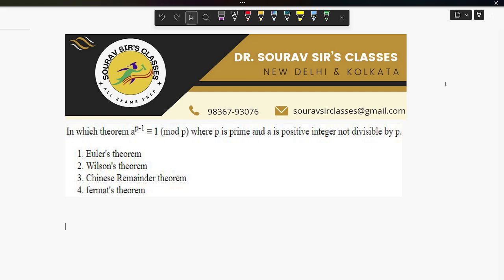CUET PG DATA SCIENCE 2024 | Solutions | Answer CUET PG 2025 Preparation Q6 Euler